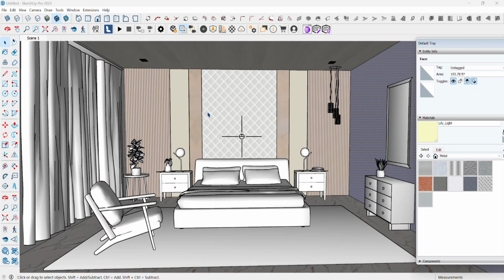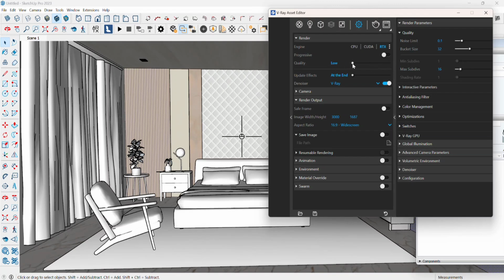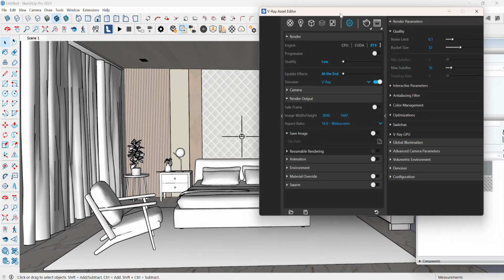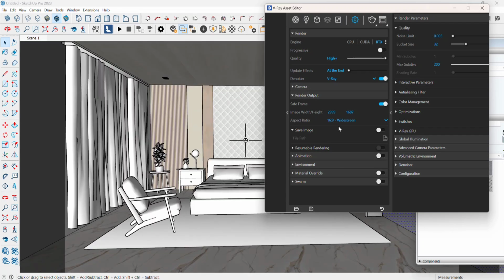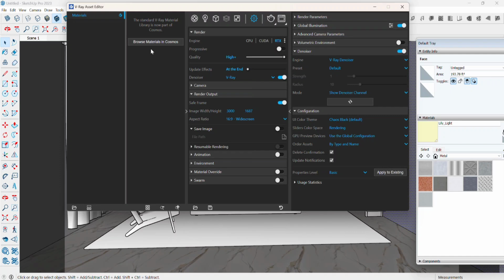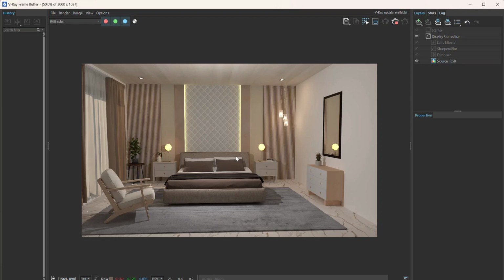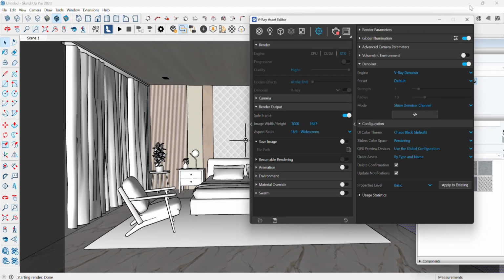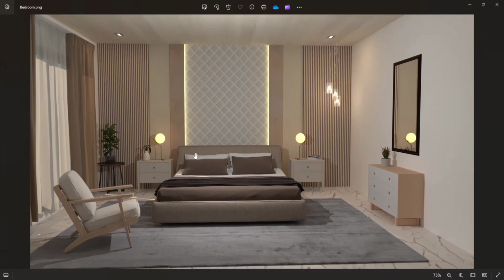SketchUp interior design tutorial | Vray render settings | bedroom interior design | vray6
in this video you can learn final render for vray in sketchup